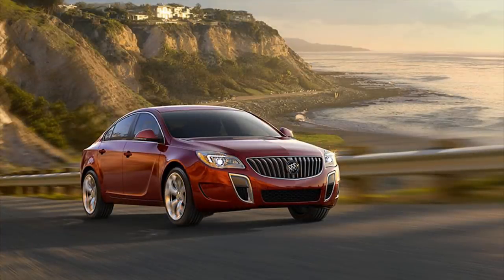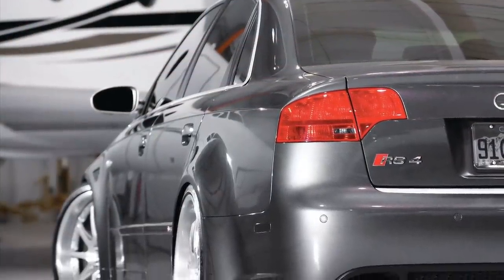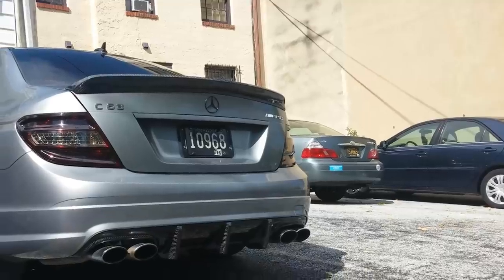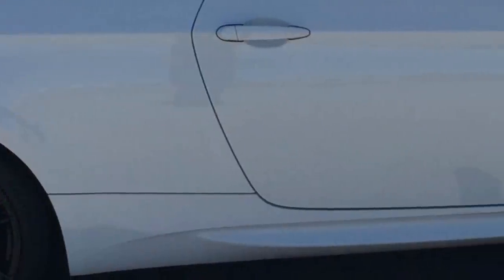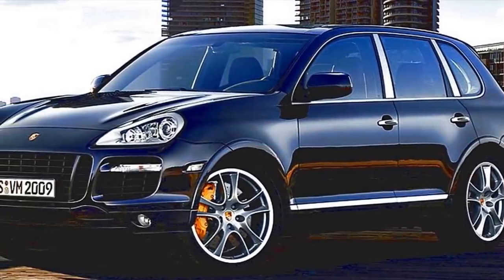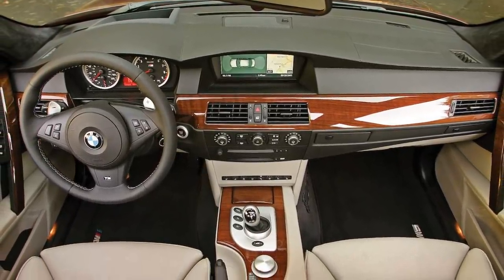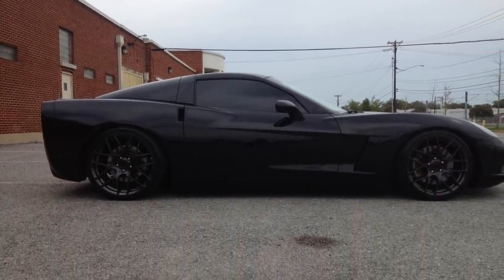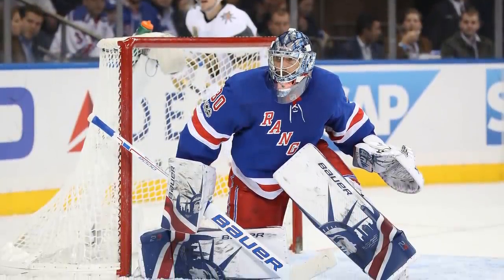10 CHEAP 400+ Horse Power Cars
In this video, we take a look at 10 vehicles with 400 horsepower or more (sort of lol) for a very reasonable price - Less than your grandfather's Buick, for that matter :)

Each car that I found online was in great shape and needed very little maintenance, which was also a factor for me when putting this video together.

I was blown away at some of the amazing vehicles you can get for less than $30,000 TODAY.

Hope you enjoy and please let me know what cars would make your list!